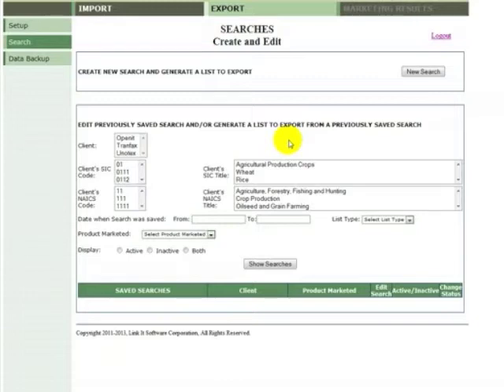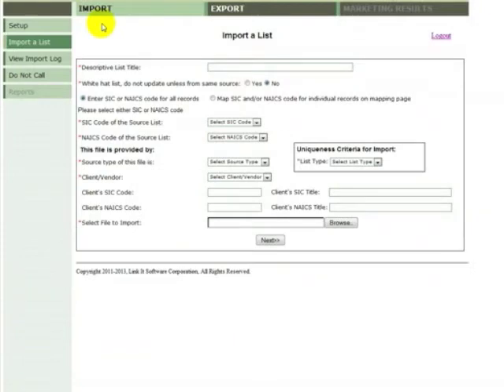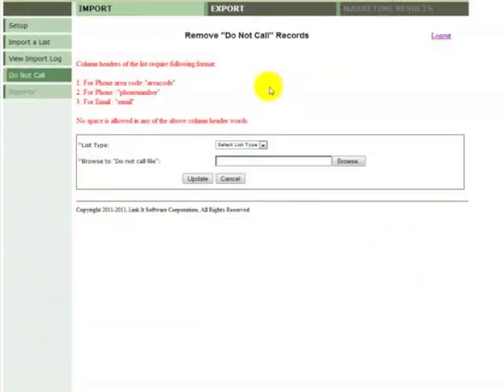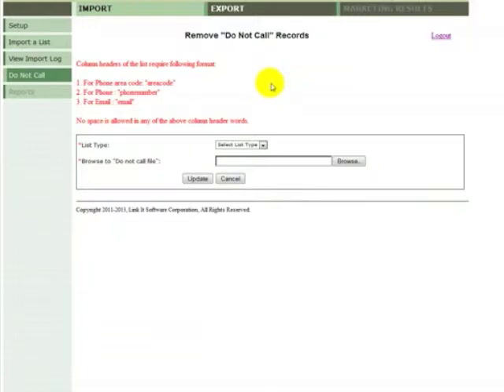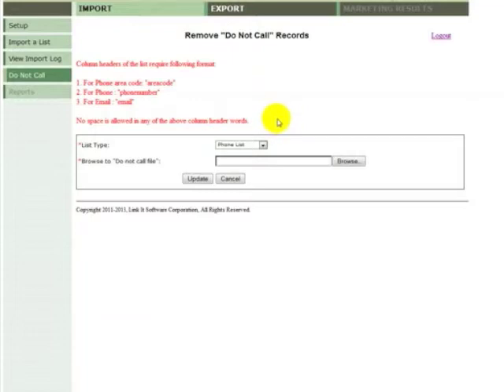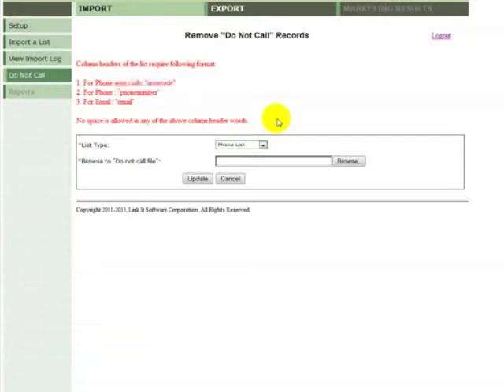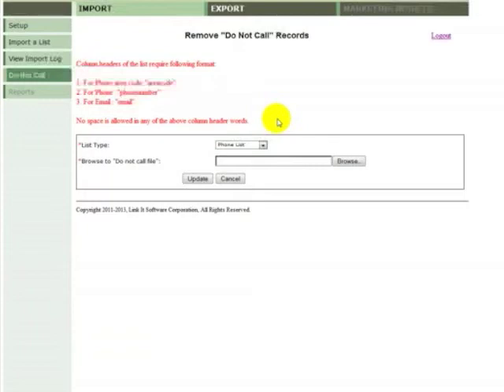List Bucket Module: Remove Do Not Call Email Records